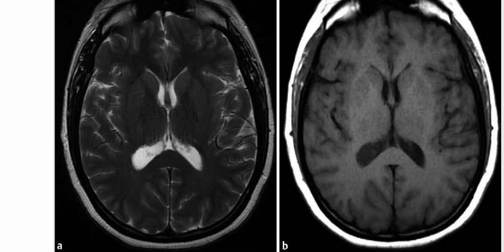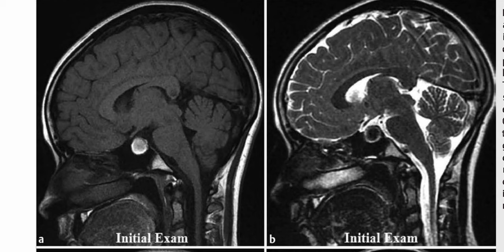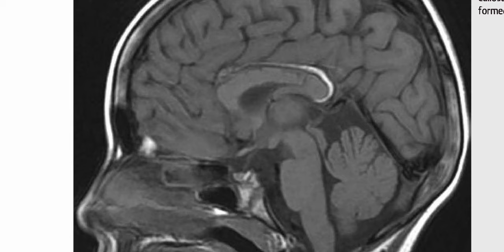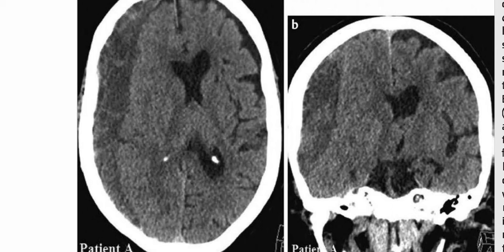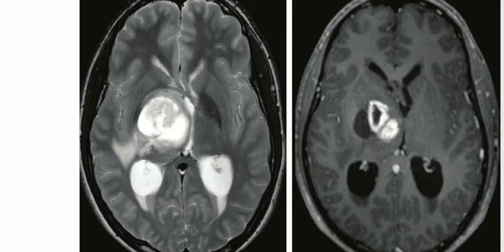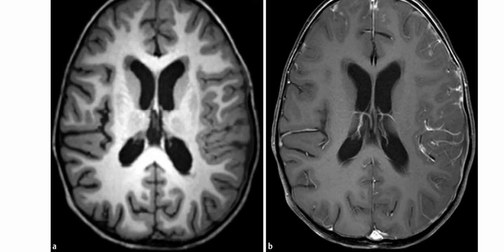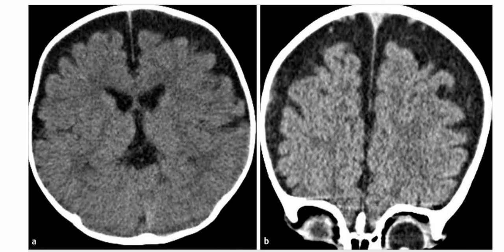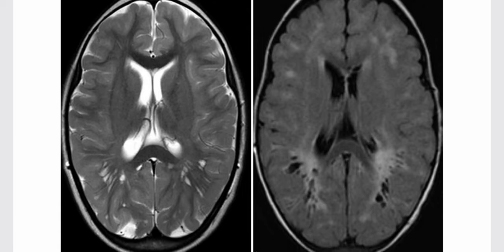TOP 3 DIFFERENTIALS IN NEURORADIOLOGY